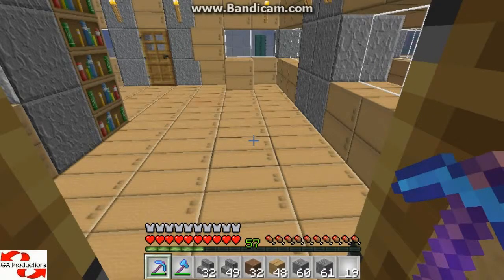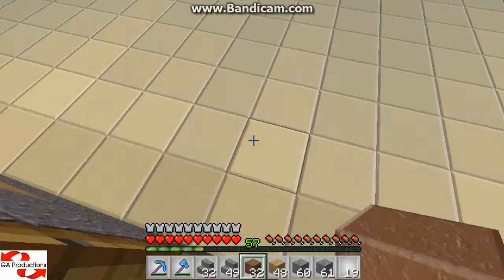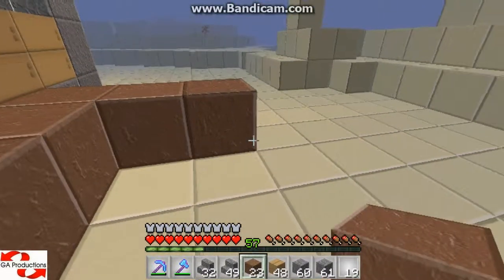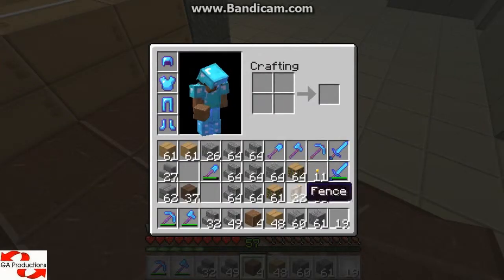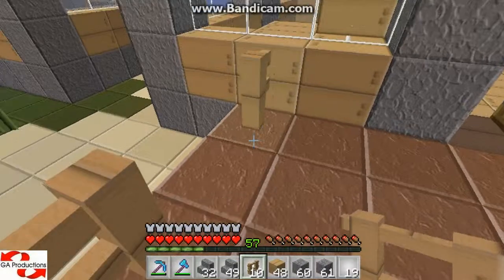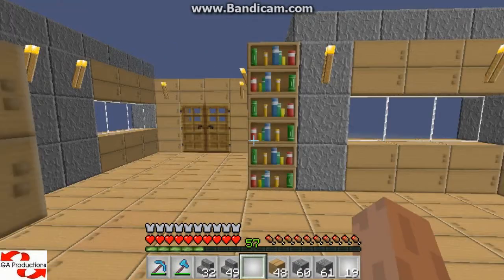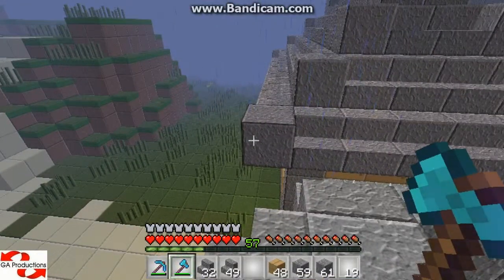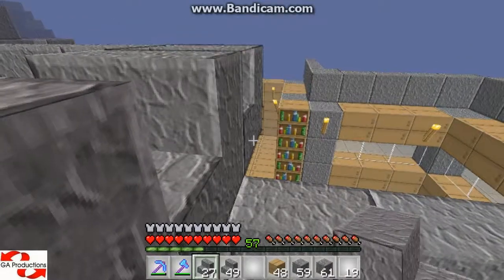Minecraft Building With GA part 10 - Houses At The Beach !